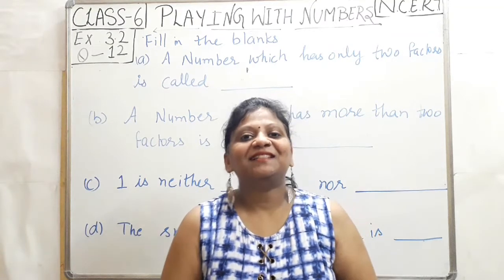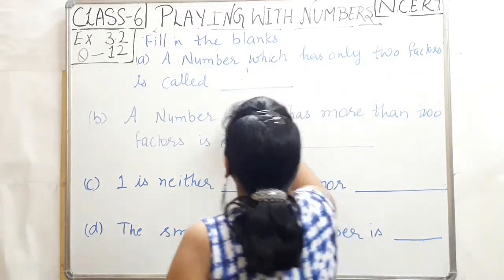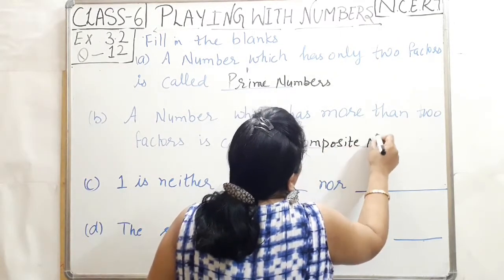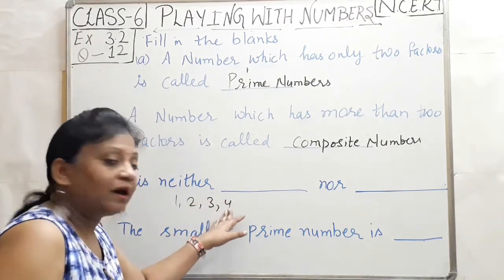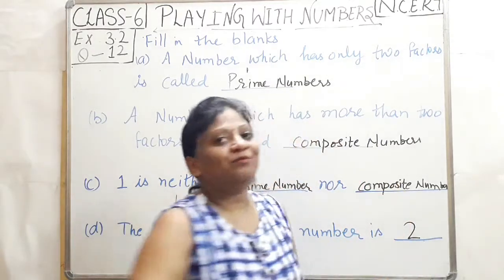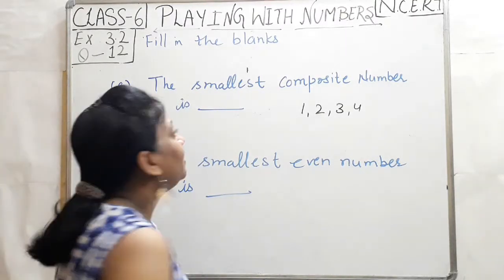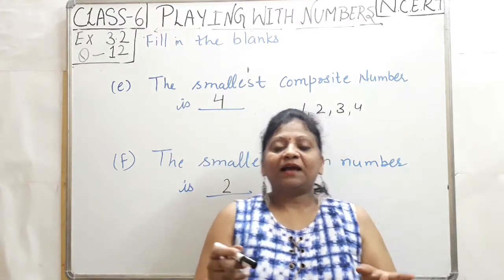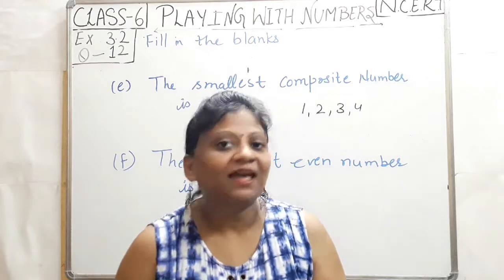Ex 3.2 : Q 12: Class 6: Playing With Numbers: Maths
Ex 3.2: Q 12: Class 6: Playing with Numbers: Maths: Ch- 3